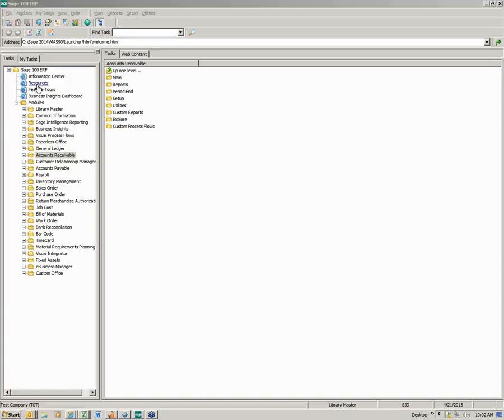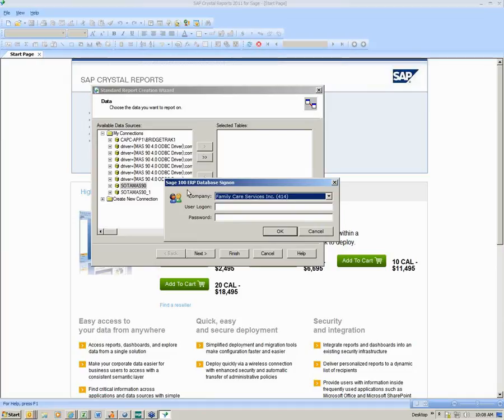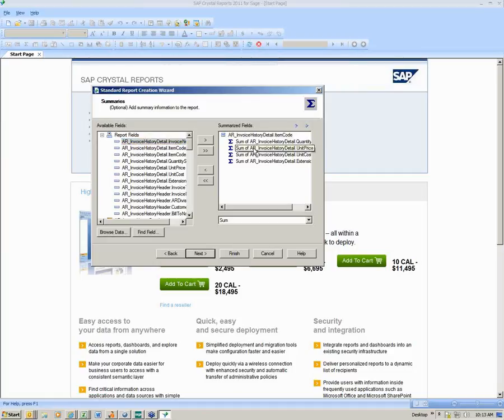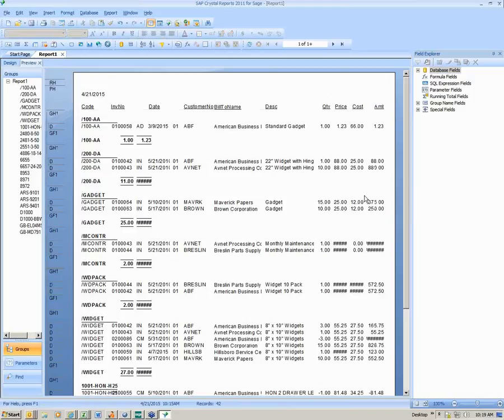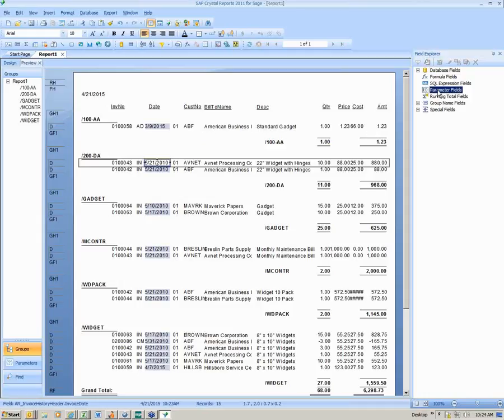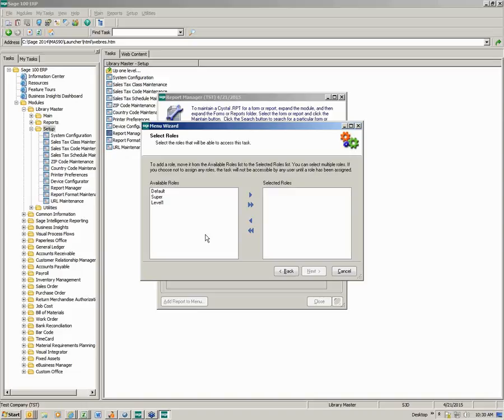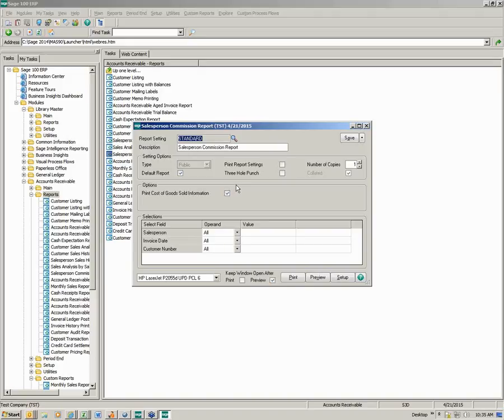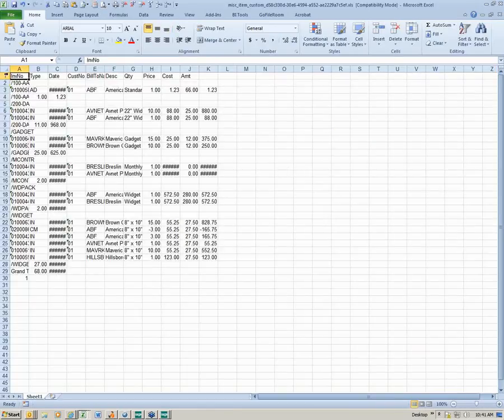Sage 100 ERP: How To Write A Crystal Report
Learn the basics of writing your own Crystal Reports.  The discussion includes file layouts, how to choose your tables and how to create a report.